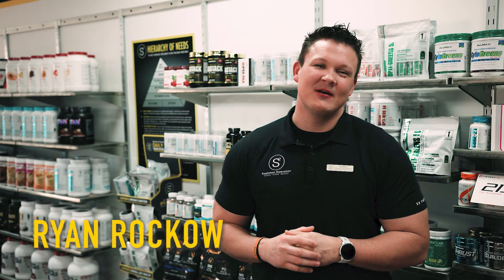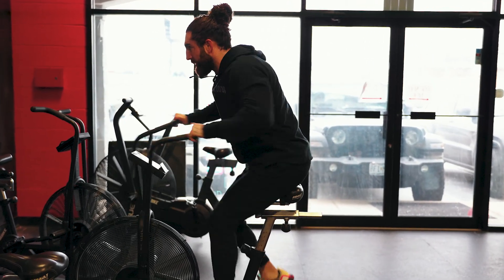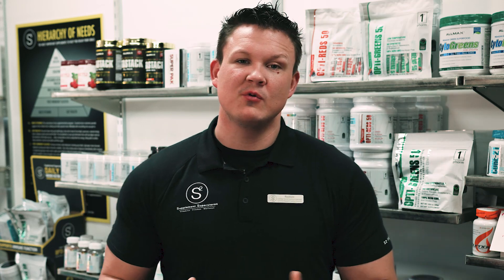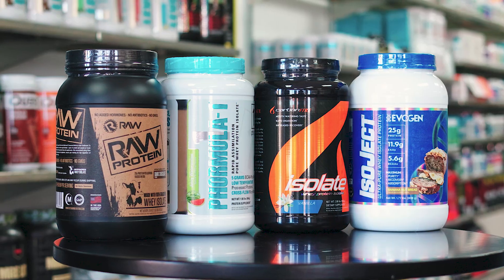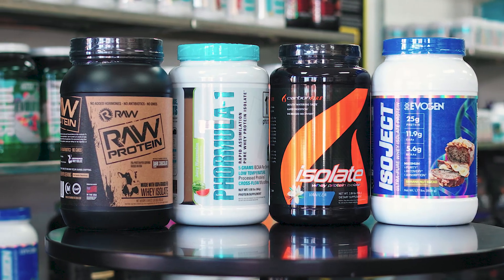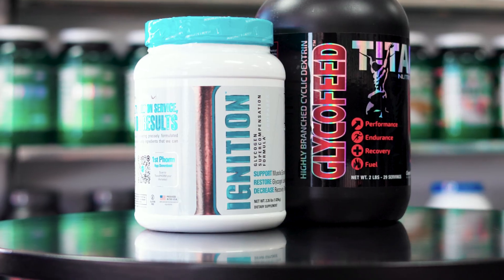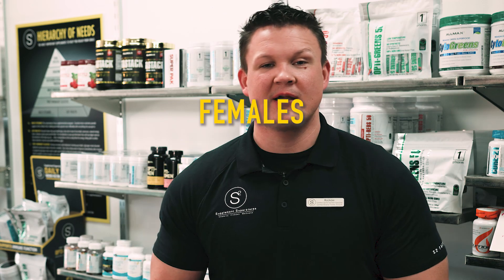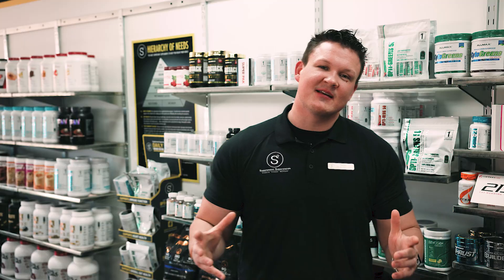What is the ideal Post-Workout Nutrition?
Today, we’re talking about Post-Workout Nutrition!

We're going to cover:
- What is proper post-workout nutrition?
- Why is it important?
- What do we recommend for post-workout?

When doing intense exercise or weight-training, we’re doing two things to our body ... Follow along with the video to find out what those two things are, as well as why we recommend supplementing for Post-Workout Nutrition!